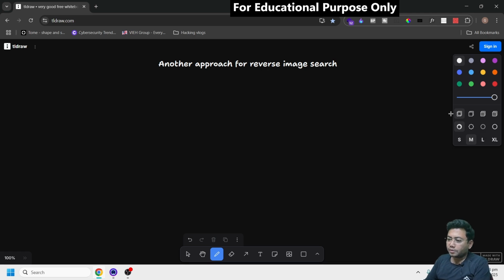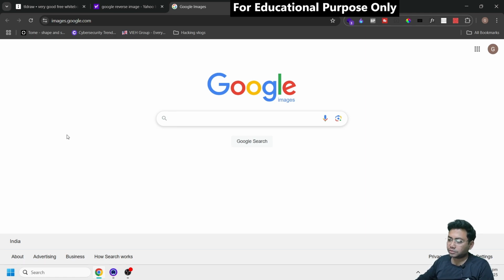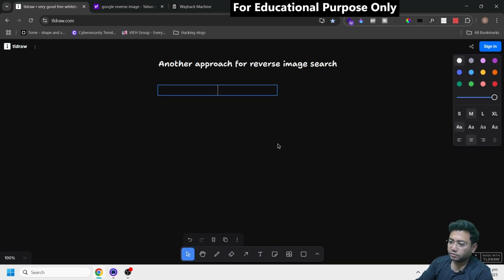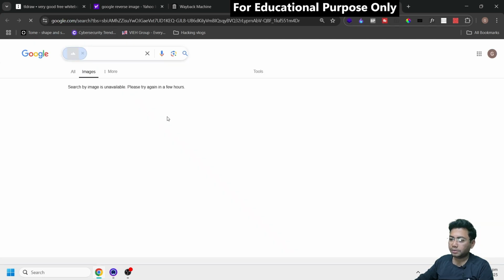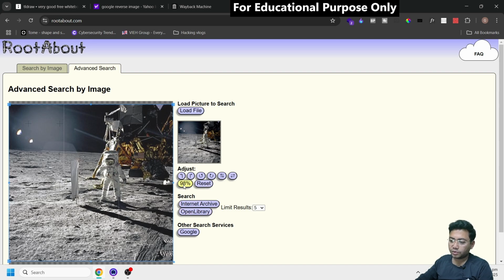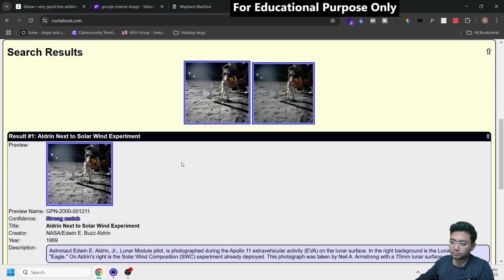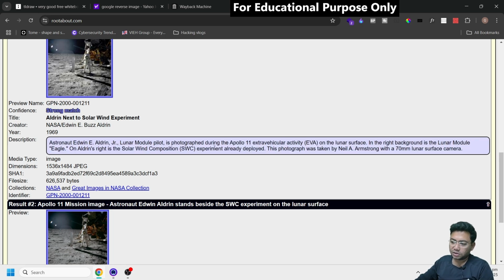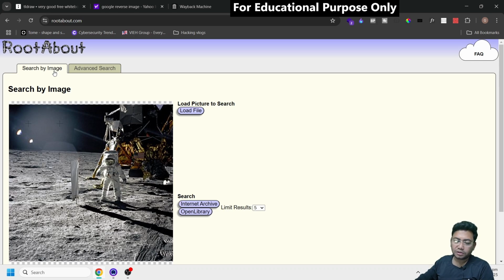Latest Reverse Image Search Tool 2025 – Track Missing Relatives with OSINT Secrets!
🕵️‍♂️ Discover the Latest Reverse Image Search Tool of 2025!
Are you looking for missing relatives, lost friends, or tracking down identities online? In this video, we reveal the best OSINT (Open Source Intelligence) techniques and show you how to use advanced reverse image search tools to locate anyone, anywhere!

✅ Step-by-step guide to the most powerful reverse image search tools
✅ How to track missing people using free online methods
✅ Secret tips from OSINT experts for successful investigations

🔍 Don’t miss out on this life-changing method!